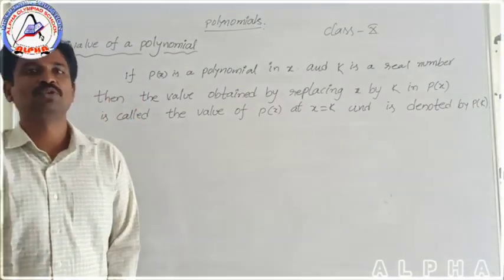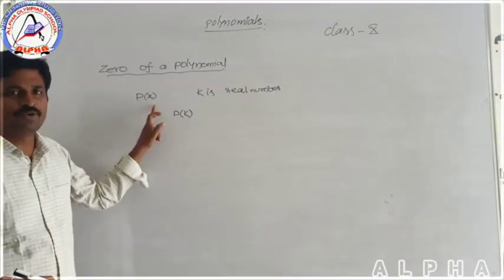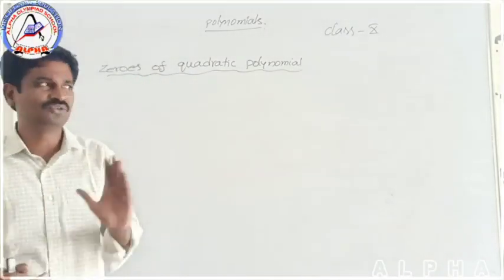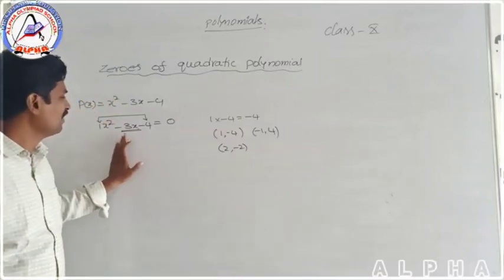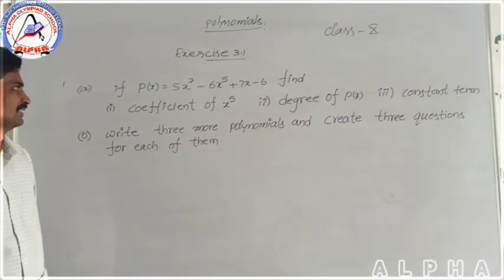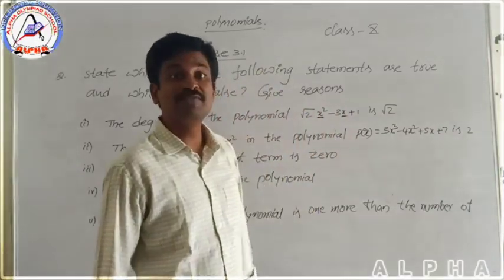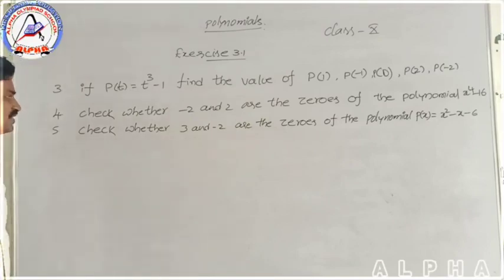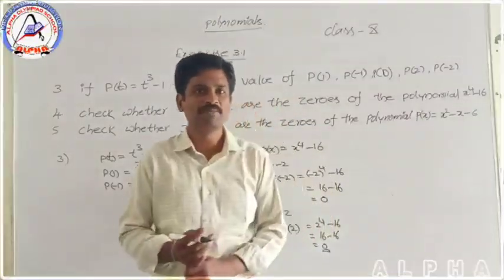10 th Maths 540p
10 th Maths 540p